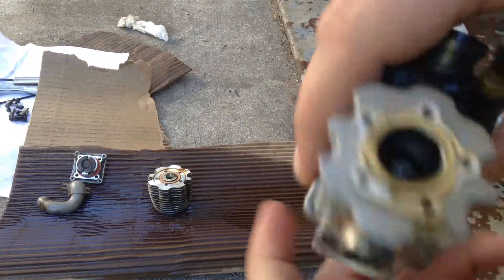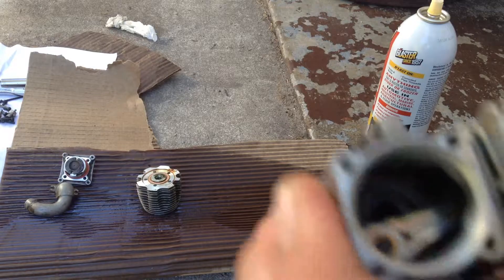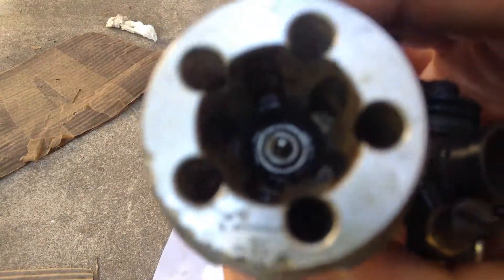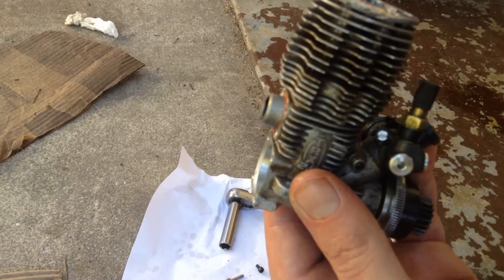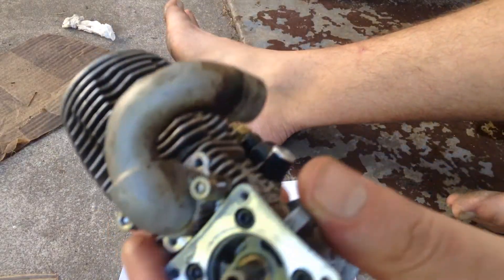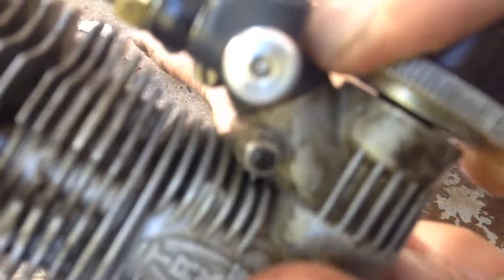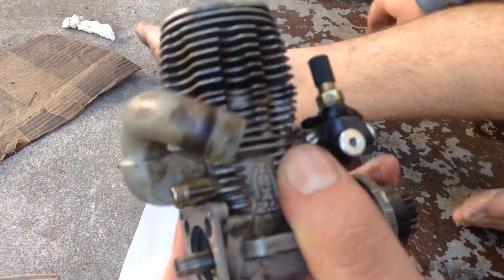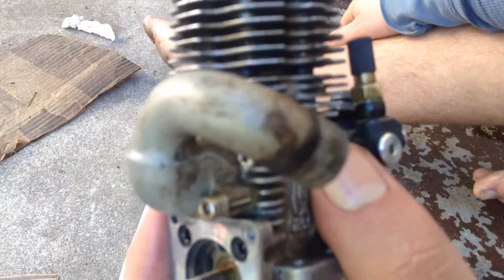How To Know if your Nitro Engine has Compression-Without EZ Start